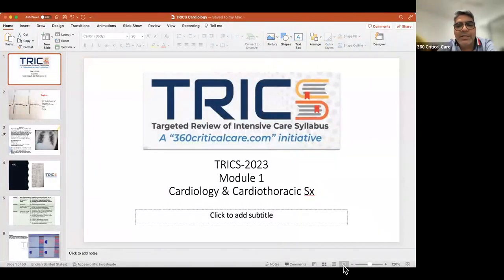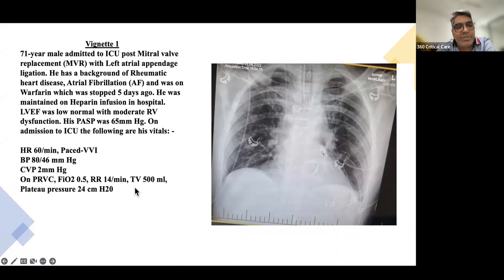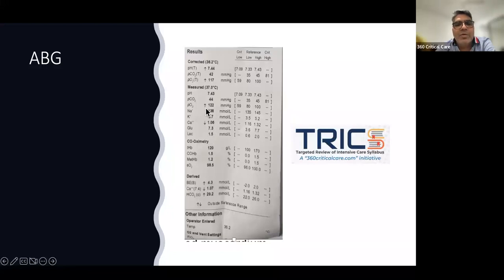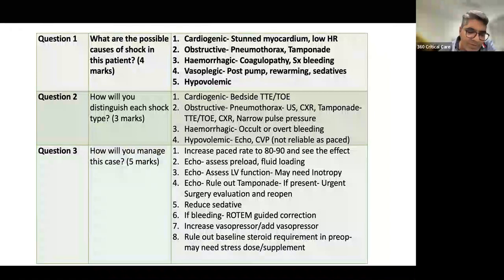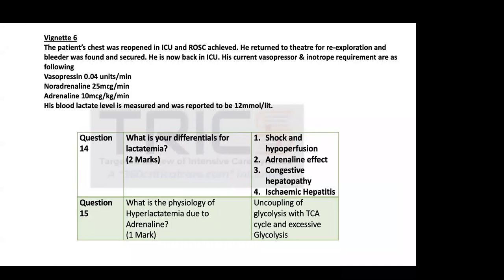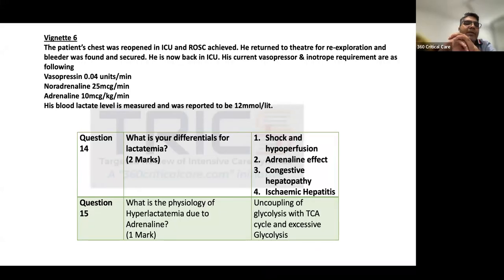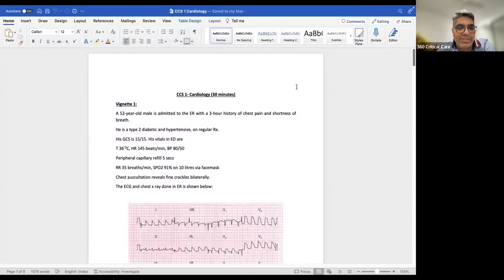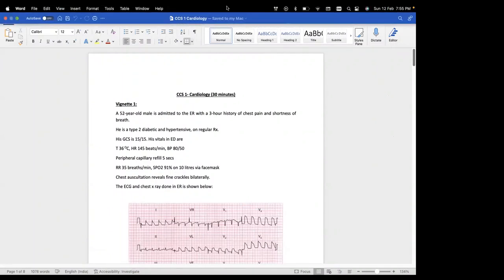TRICS 2 MODULE 1 DEBRIEF